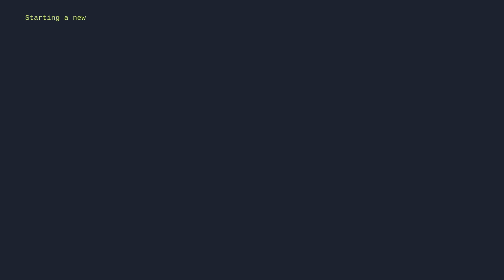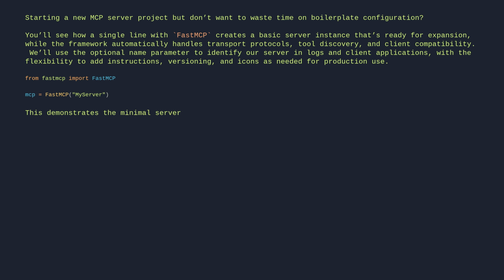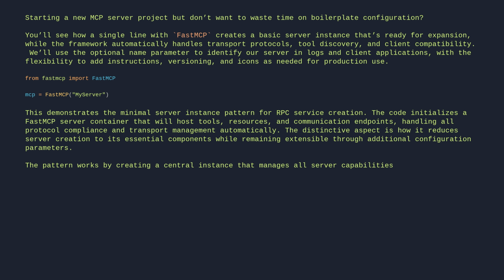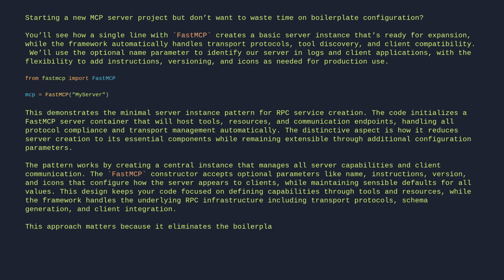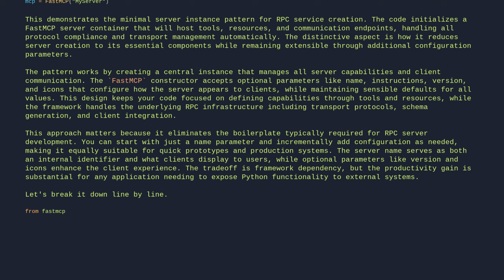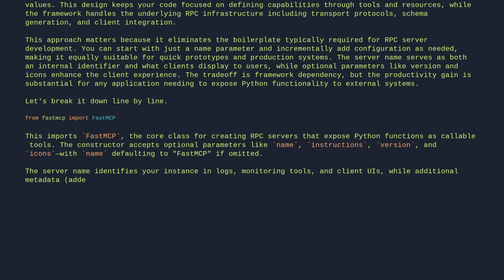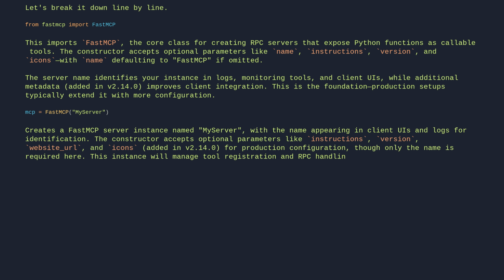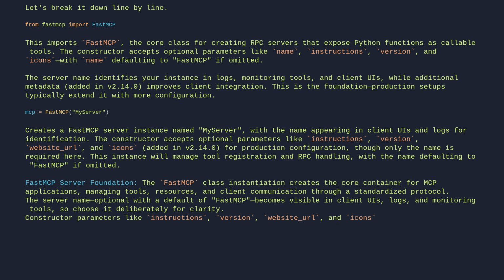FastMCP CLI Workflow and Server Deployment - Part 1/11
Create a minimal FastMCP RPC server in one line of Python while handling transport protocols, client compatibility, and tool discovery automatically. This tutorial introduces the FastMCP framework for rapid server initialization, covering core instance configuration, name parameters, and extensible metadata for production use.